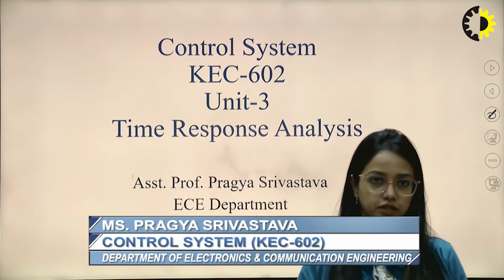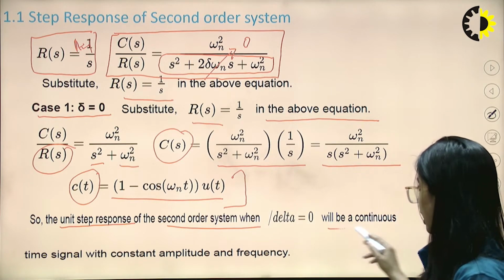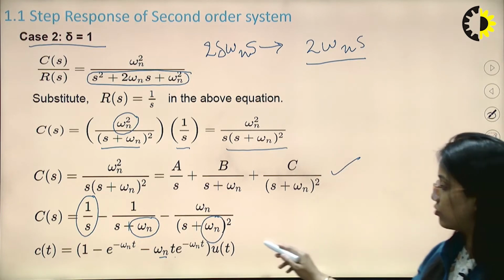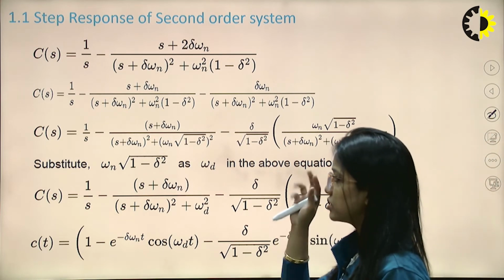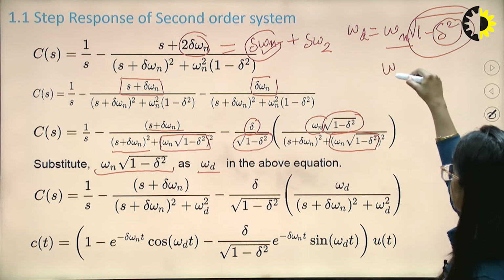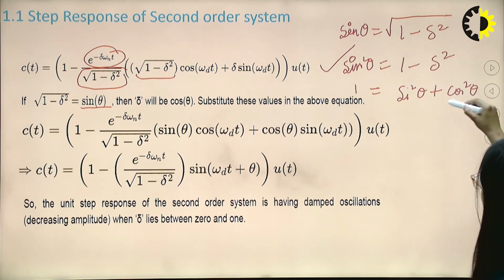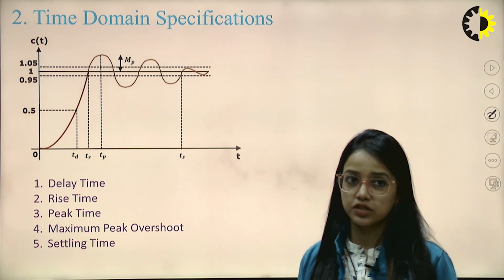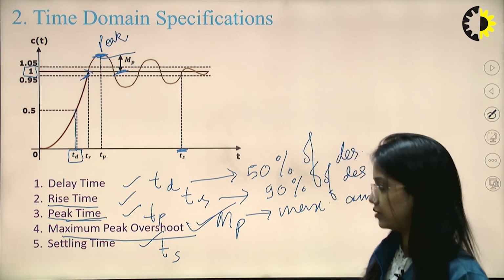CONTROL SYSTEM LECTURE 14 ''Time Response Analysis Part 4'' By Ms. Pragya Srivastava, AKGEC